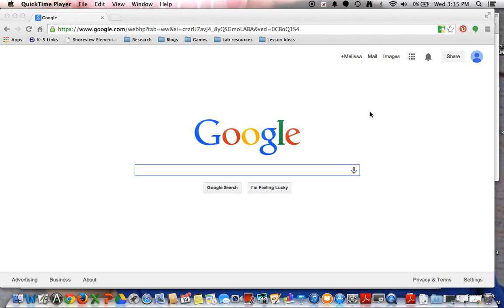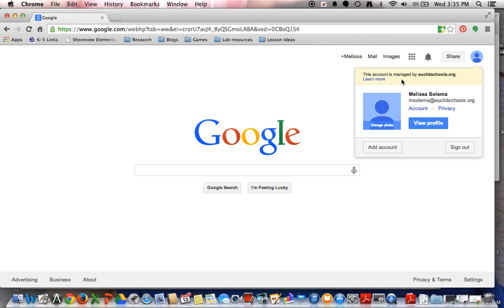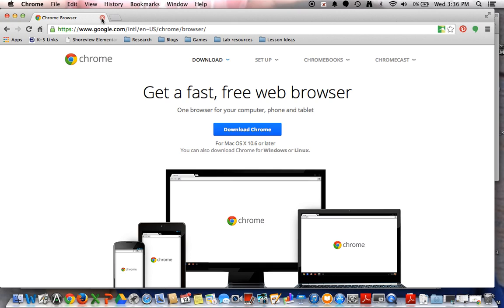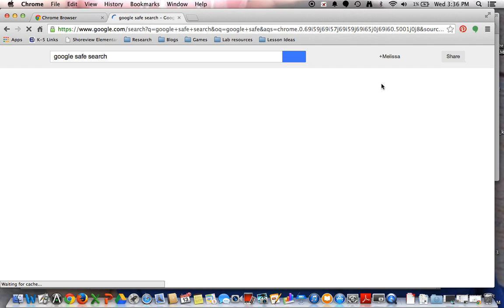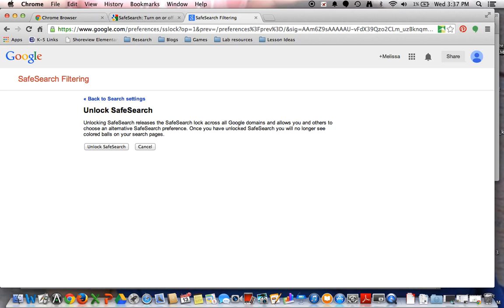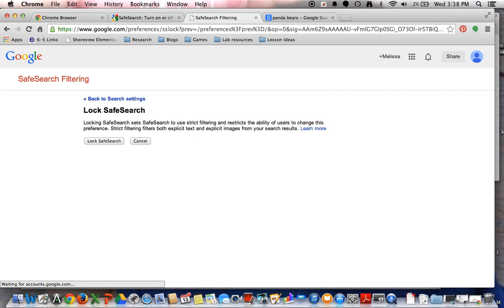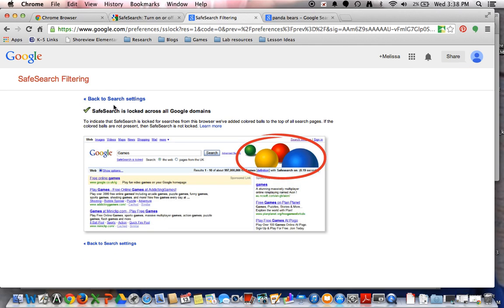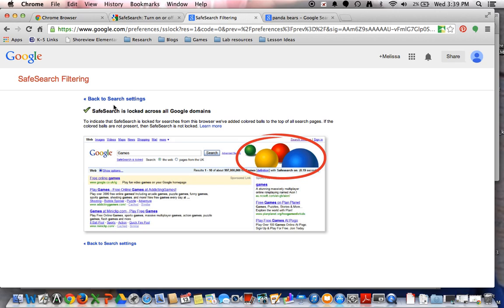Google Safe Search Settings Demonstration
Tutorial for parents to lock Safe Searching using Google Chrome